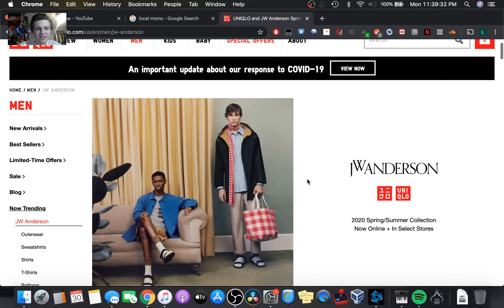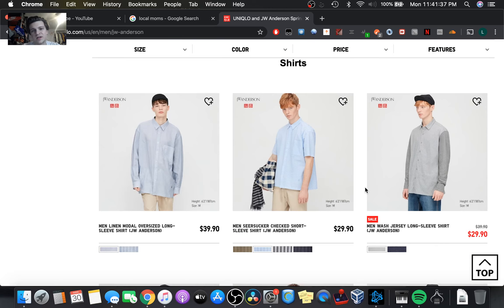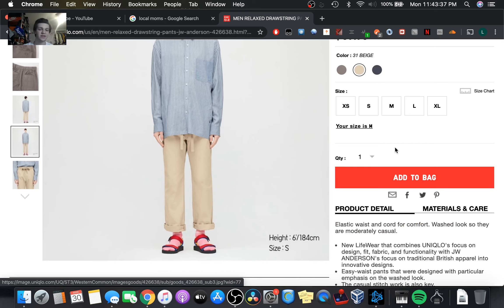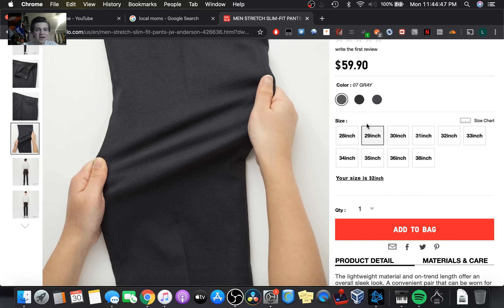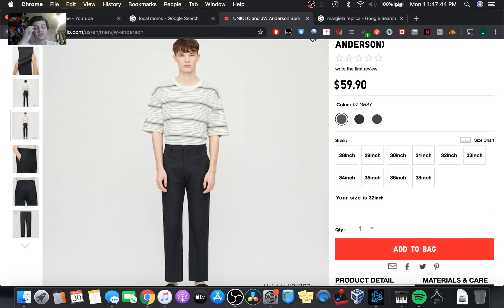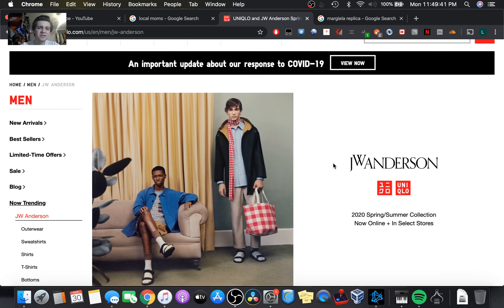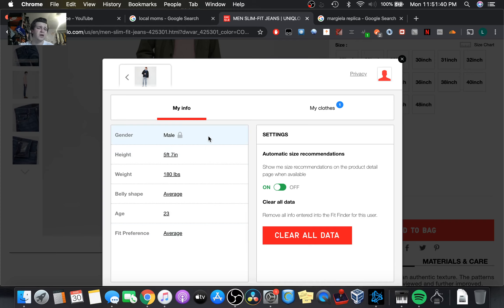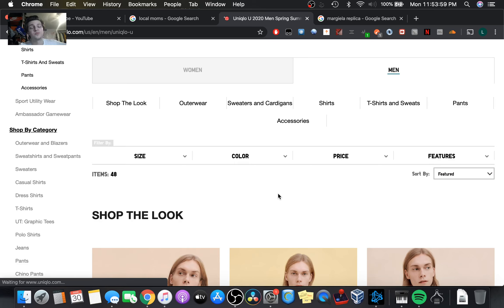Uniqlo JW Anderson Collab Review- ESSENTIAL Spring Summer Pants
facecam is a little choppy, working through OBS..wanted to still send out some content anyway. love you all

inbox me if you are interested in networking/GFX
the come up
GT=DrLou3
grailed= tonydrippini
Wii= 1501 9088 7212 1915
ebay=loubetv